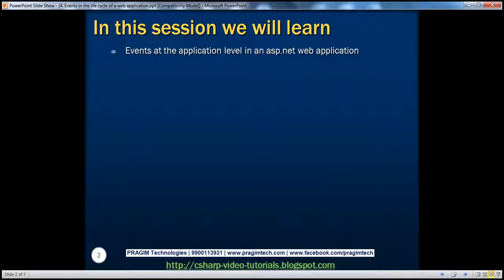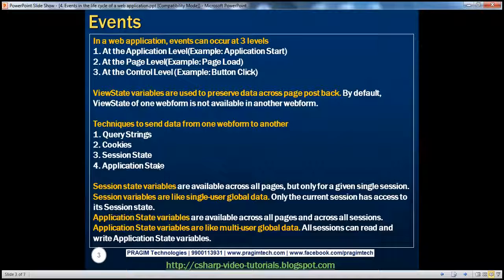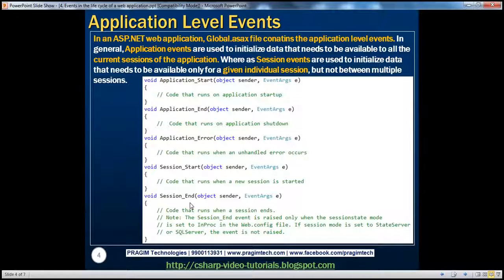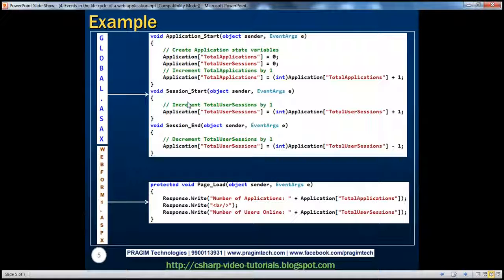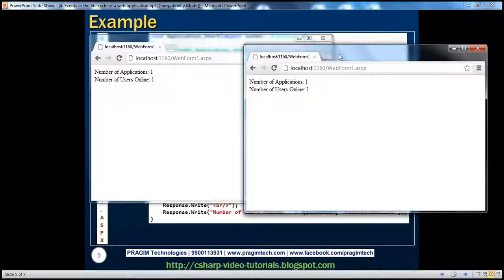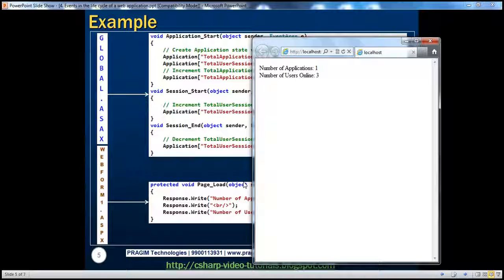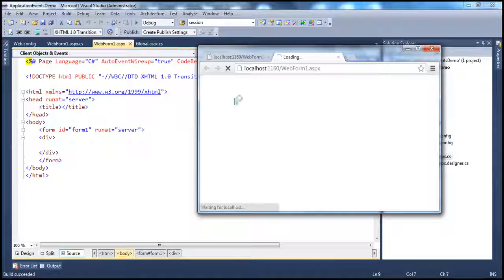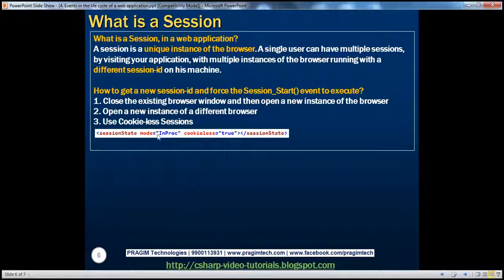Events in the life cycle of a web application Part 4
In this video we will find out about Events at the application level in an asp.net web application. Application level occasions incorporate - Application_Start, Session_Start, Session_End, Application_Error, Application_End